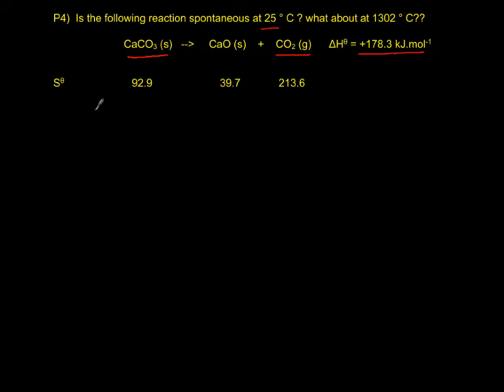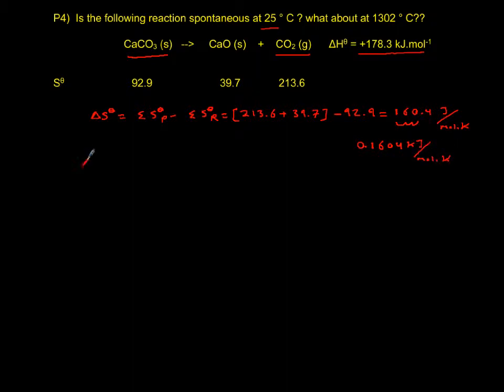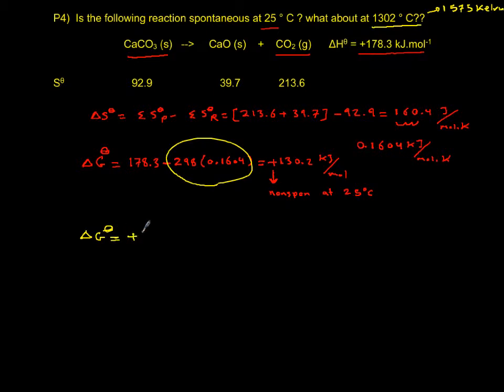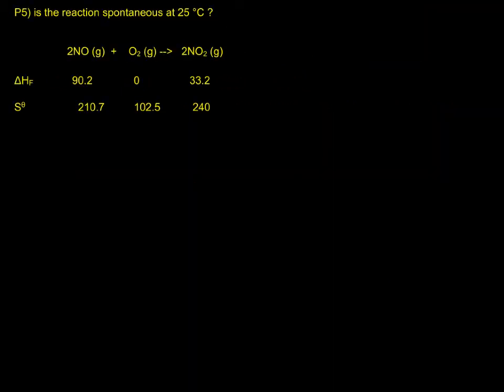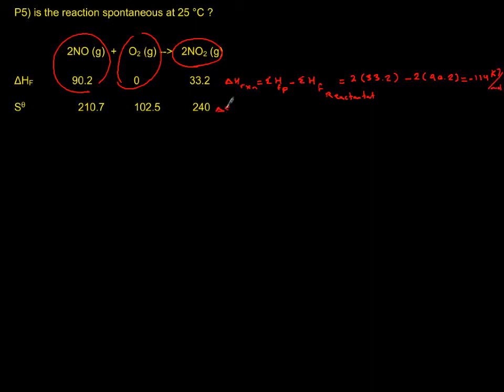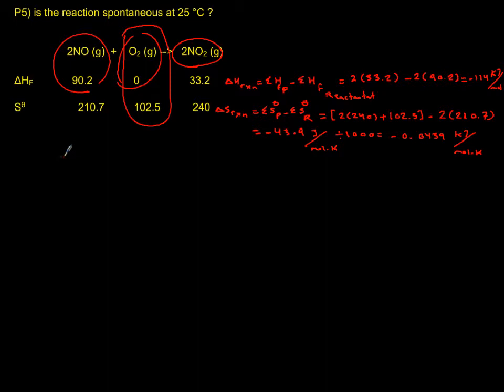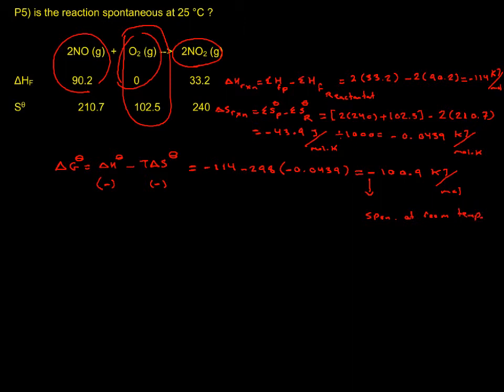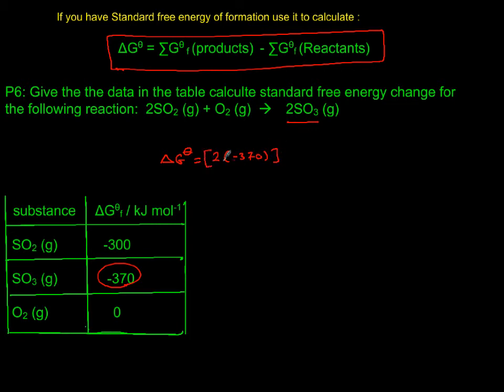Gibbs free energy calculations part 2